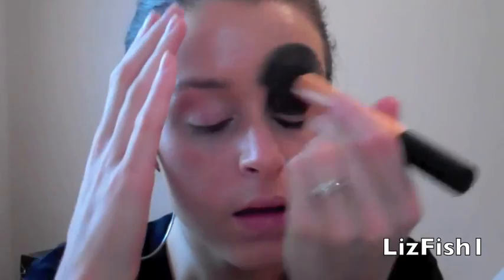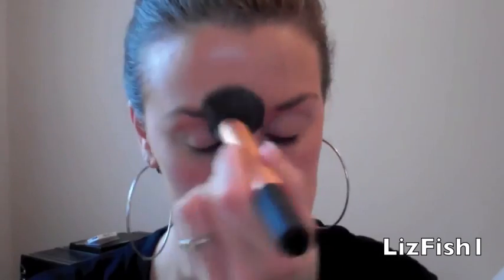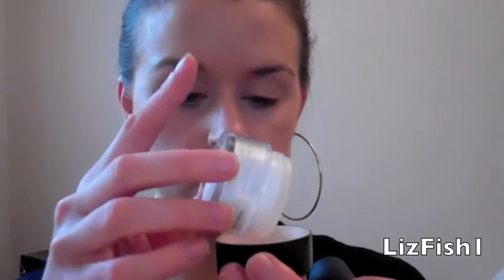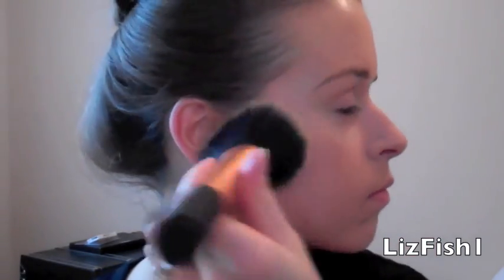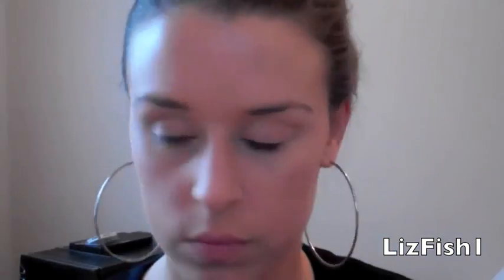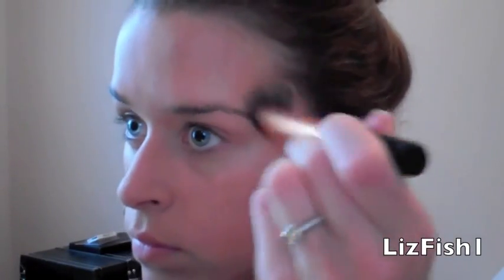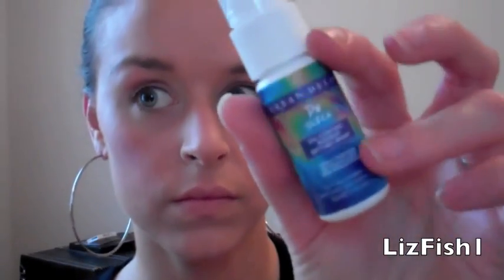My Current Foundation Routine with Demo!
*PLEASE READ*

Apologies if I sound a tad lispy... Just got braces :) xxx